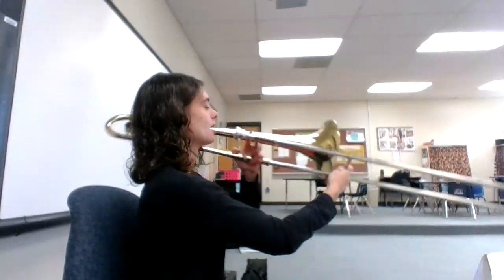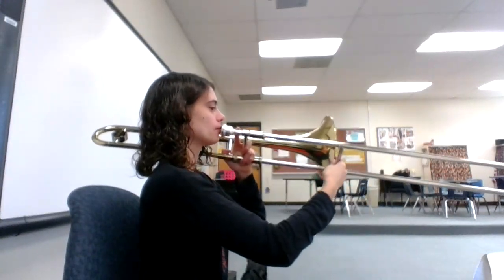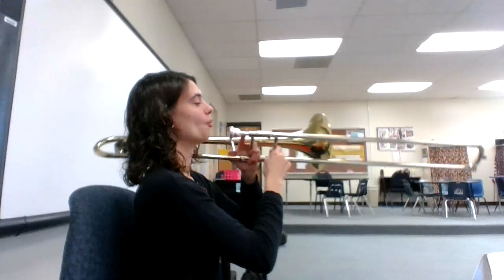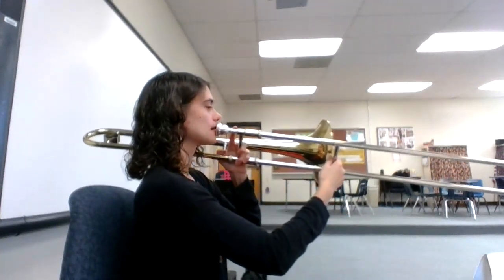#28 Au Claire de la Lune Trombone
Essential Elements #28